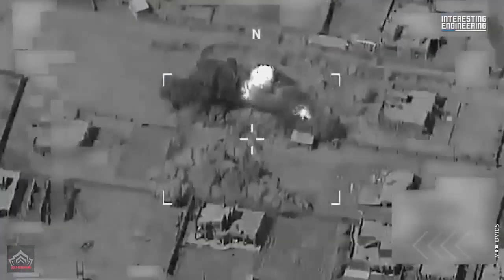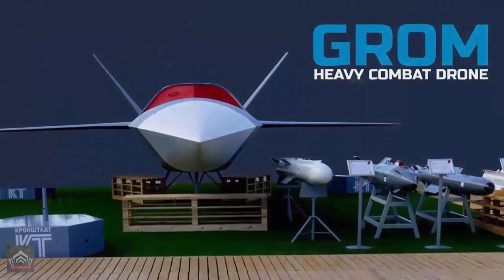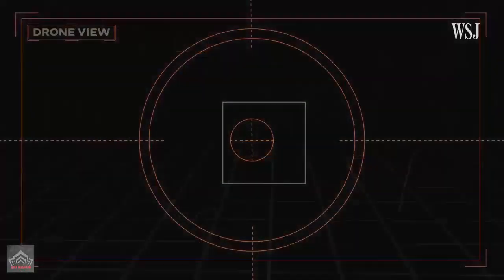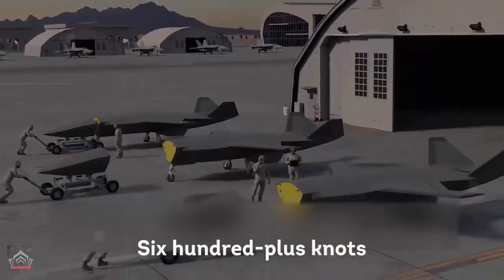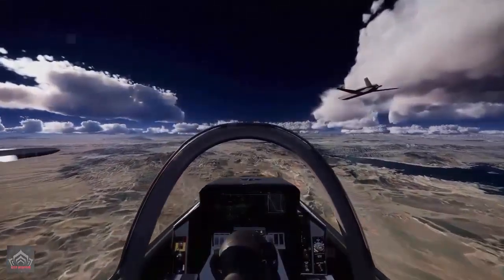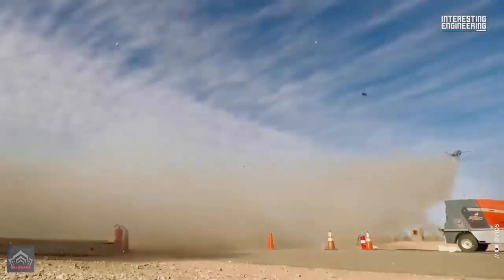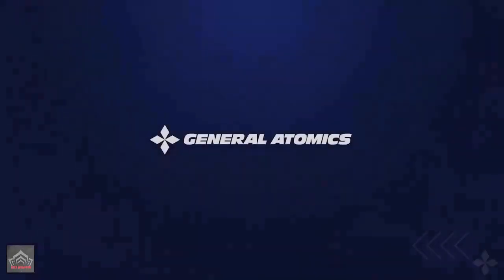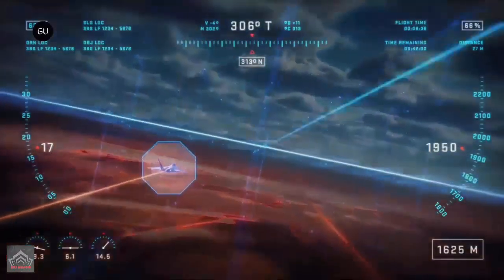Russia's Grom Combat Drone Gets Complete Design Change, Ditching Stealth for Speed ​​to Help Su-57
Russia presents new Grom-U wingman drone to assist Su-35 and Su-57 fighters. The Grom’s internal weapons bay was almost certainly selected to optimize the high-speed characteristics of the drone, rather than just driving down the aircraft’s radar cross-section. Provision will also be made for the carriage of stores under the wings, which would affect performance. The retractable landing gear is of the conventional tricycle type.